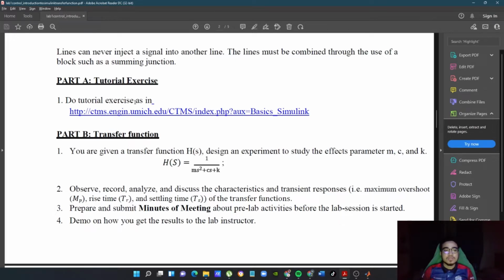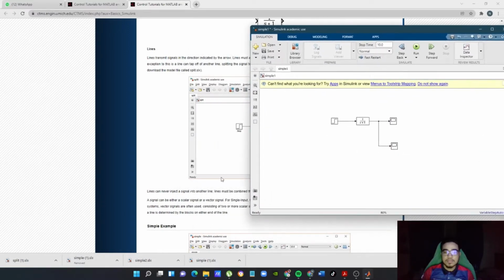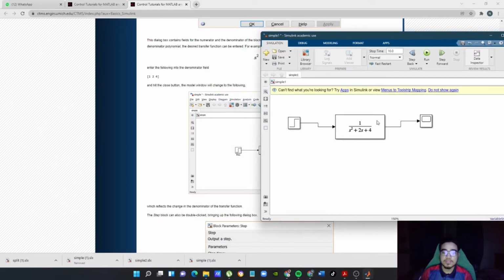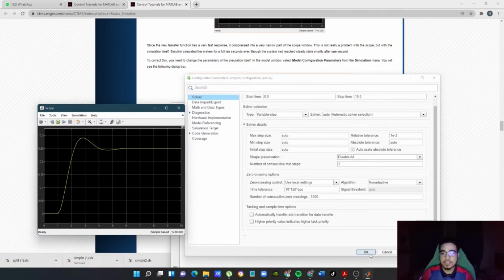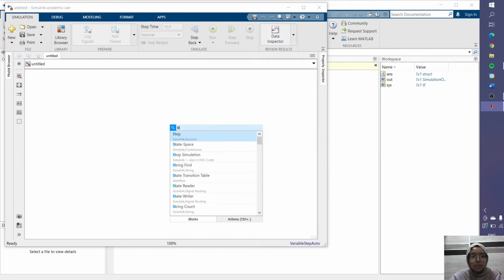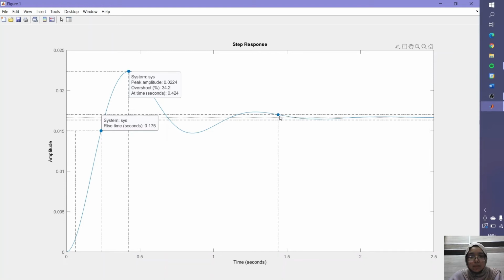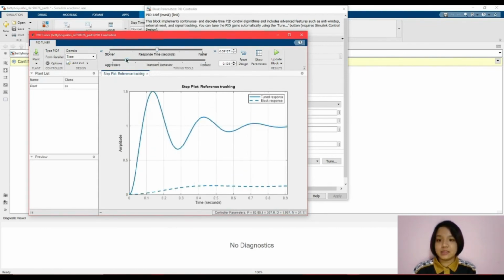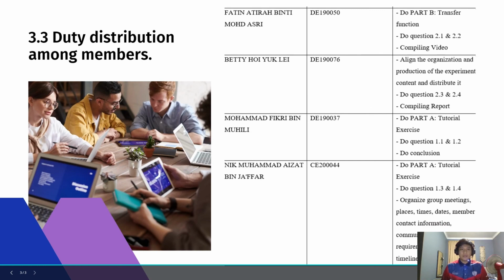BEJ20801 Experiment 4: Introduction to Simulink (Group 17)